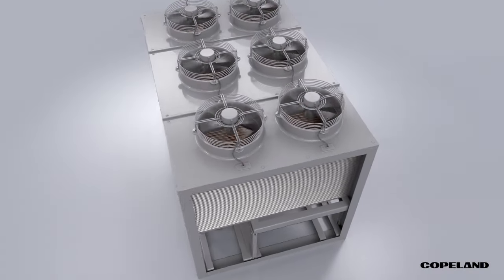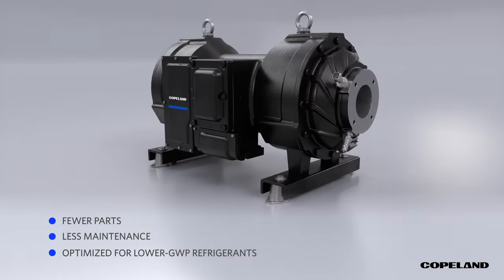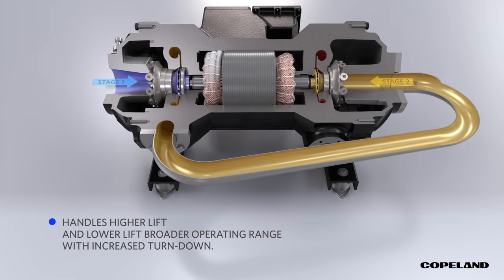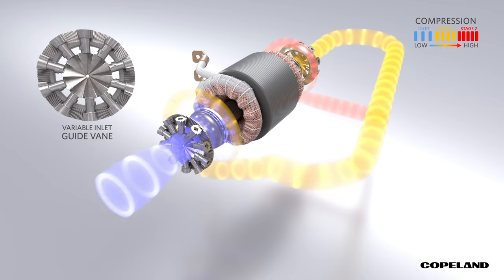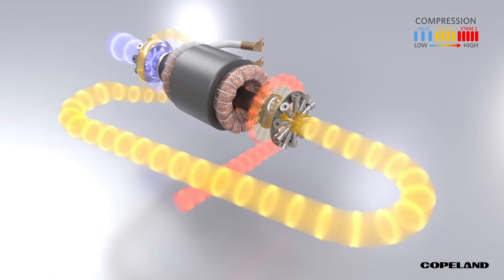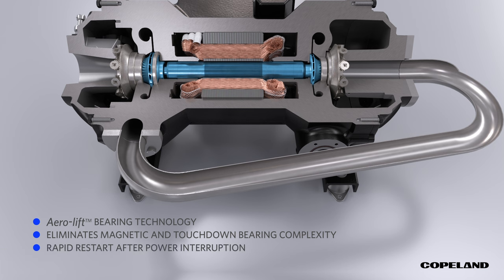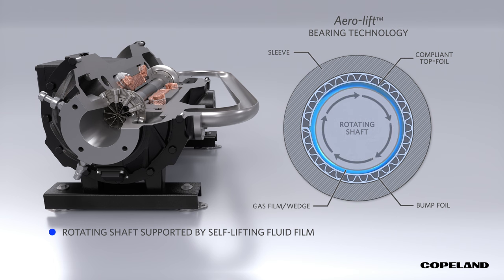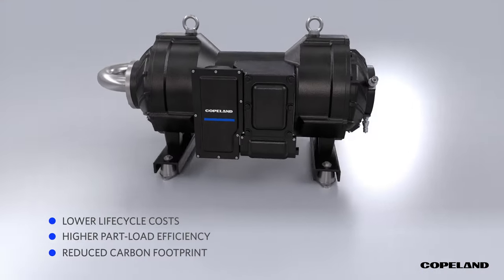Copeland oil-free centrifugal compressor – How it Works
The Copeland oil-free centrifugal compressor features a simplified design and Aero-lift technology for an easy-to-apply, lower-GWP compatible solution that delivers increased efficiency levels in chiller applications.